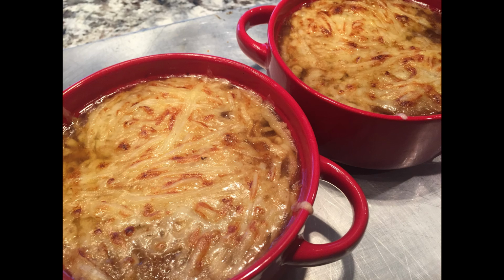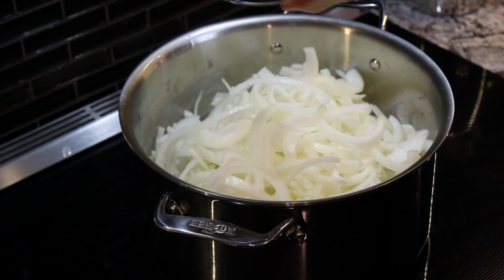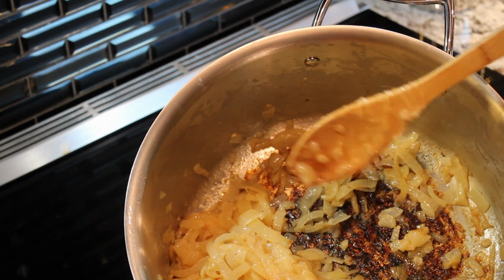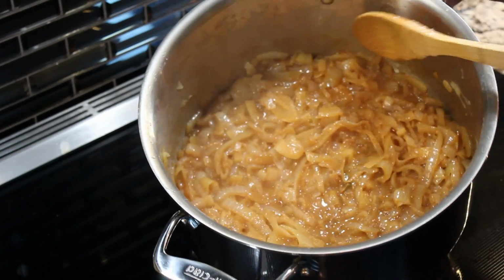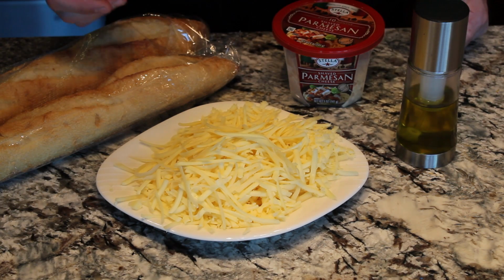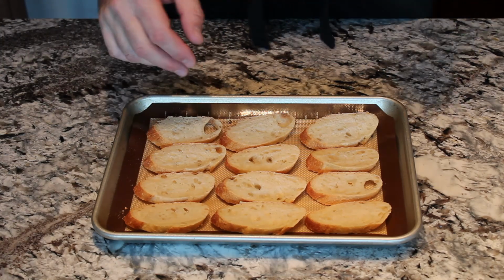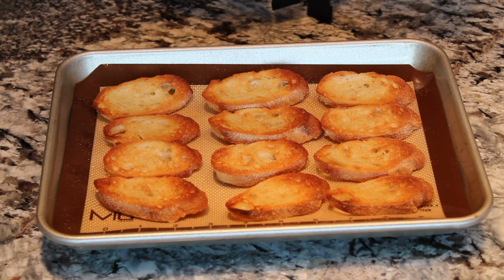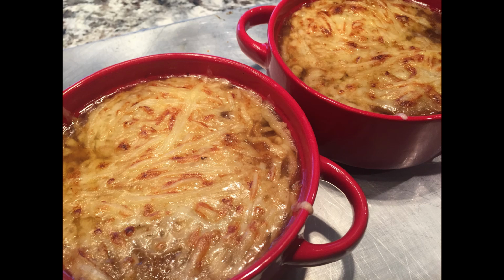French Onion Soup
The ultimate cold weather beater! This French Onion Soup boasts rich flavors from a homemade (if you choose) beef stock, brandy and white wine. Top it with broiled cheese and it’s next to impossible to beat this one!
Ingredients
• 2-1/2 pounds Yellow Onions – sliced into 1/4″ strips
• 1 stick (1/4 lb) Unsalted Butter
• 1 Bay Leaf
• 1/2 cup Dry Sherry
• 1/2 cup Brandy or Cognac
• 1-1/2 cups white wine (Chardonnay or Viognier)
• 8 cups Beef Stock
• 1 Tbsp Kosher Salt
• 1/2 tsp ground white pepper
• Baguette – sliced thin and broiled
• 2 cups Shredded Cheese (Gruyere and Swiss)
Directions
• Melt butter in a large stockpot on medium high heat.
• Sauté the onions in the butter with the bay leaf until golden brown color. Probably 20-30 minutes.
• Add the sherry and brandy/cognac to deglaze the pan and simmer uncovered for 5 minutes.
• Add the white wine and simmer an additional 15 minutes.
• Add the beef stock, salt and pepper. Bring to a boil then simmer uncovered for 20 minutes. Remove the bay leaf and taste for salt and pepper, adding any as necessary.
• Float toasted baguette on the broth then cover with grated cheese.
• Place under broiler until cheese is melted and slightly browned.